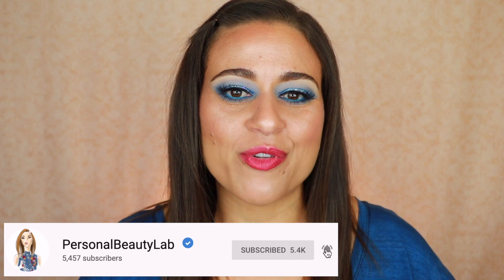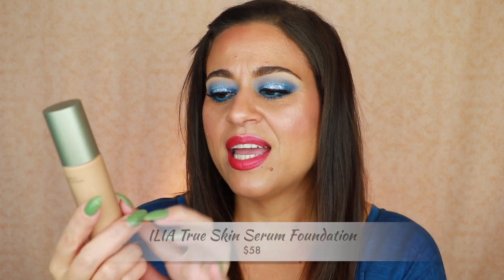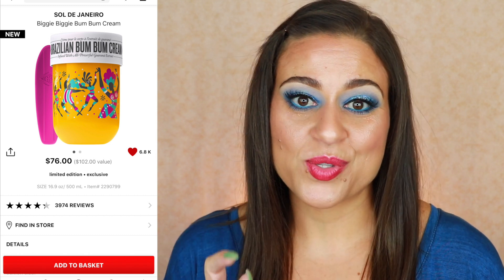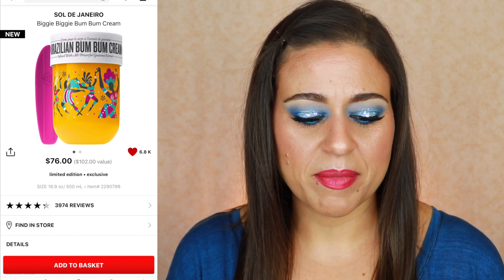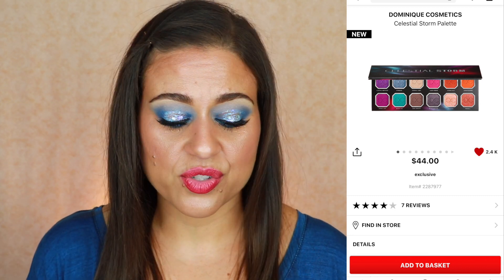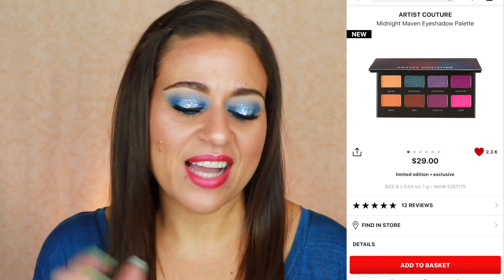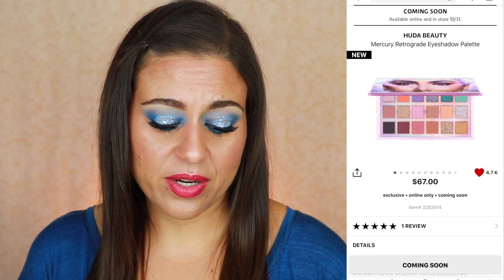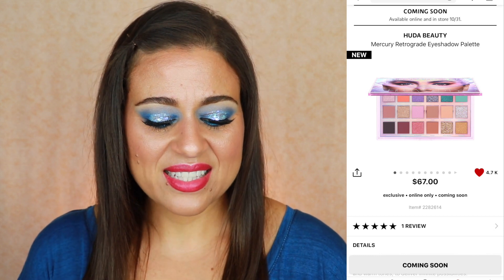Sephora Holiday Bonus Event Recommendations and Wishlist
It is time for the Fall Sephora VIB Rouge Sale… This time they are calling it the Sephora Holiday Bonus Event, but call it what they may, it is one of the few times we get our picks of what will be on sale at Sephora!  I wanted to share my recommendations as well as my wishlist for this year’s sale.  Let me know what you think!

xoxo,
Yori

Products Mentioned:

ILIA True Skin Serum Foundation
Charlotte Tilbury Hollywood Contour Wand
Milk Makeup Flex Highlighter
Natasha Denona Mini Gold Palette
Sephora Favorites Superstars Set
Sol De Janeiro Biggie Biggie Bum Bum Cream
Hourglass Scattered Light Glitter Eyeshadow Holiday Trio
Dominique Cosmetics Celestial Storm Eyeshadow Palette
Artist Couture Midnight Maven Eyeshadow Palette
Patrick Ta Monochrome Moment Velvet Blush
Patrick Ta Monochrome Moment Silky Lip Crème
Huda Beauty Mercury Retrograde Palette

❓❓❓FAQ

How do I save money on makeup?
💰💰💰Get cash back every time you shop online! Use the link below for a bonus $10 gift card.

Skin Tone: MAC NC30, Fenty 260, Bare Minerals Complexion Rescue Stick Foundation Ginger 06

FTC: This video is not sponsored, and all products were purchased by me with my own money.  All opinions are my own, and I am not a spokesperson for any brand or retailer.